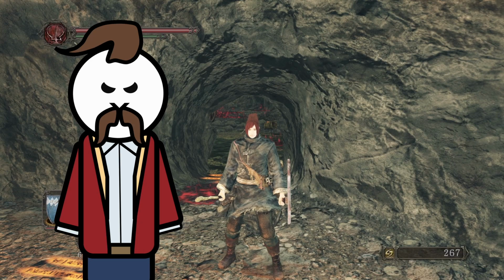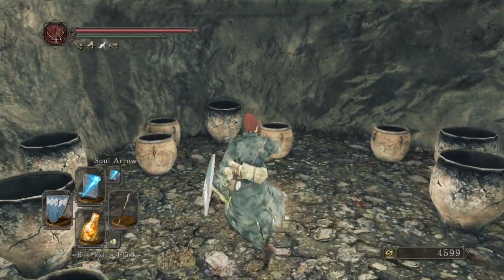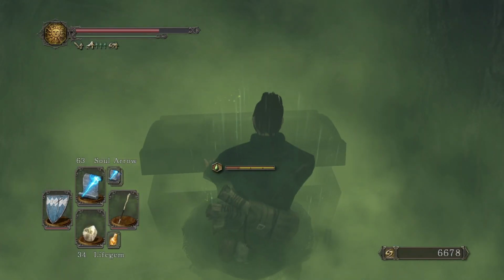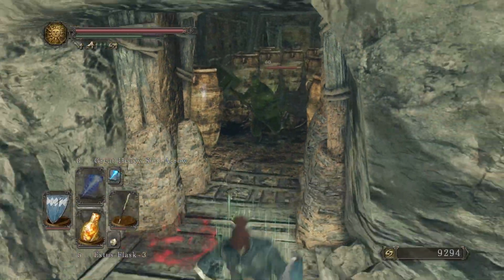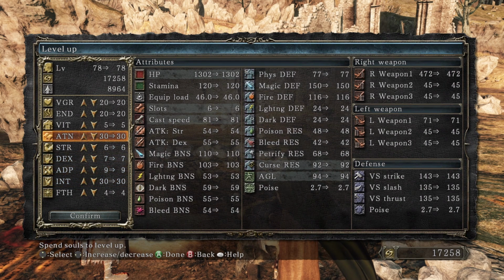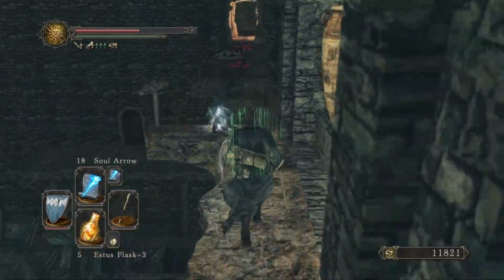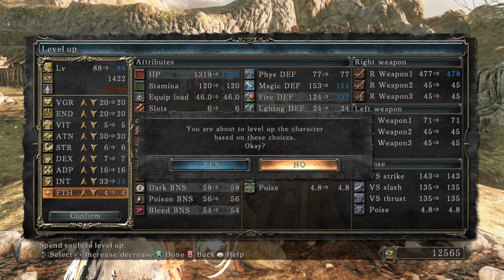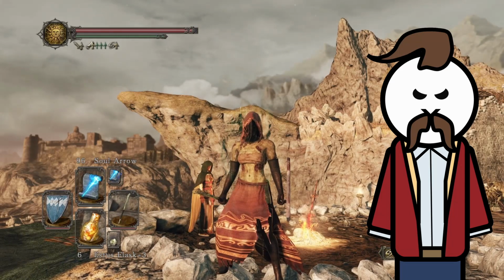Sorceries ONLY - Dark Souls 2 Scholar of the First Sin - Part 5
Welcome to Dark Souls 2 Scholar of the First Sin Sorceries only run. We will use nothing but spells with from the blue category, in other words, sorceries. No pyromancies, no hexes no miracles and of course no direct damage. Sit back, relax and enjoy. Or if you feel inspired, play along.